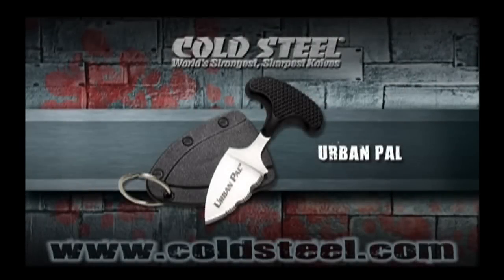Urban Pal : Cold Steel Neck Knife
Urban Pal : Cold Steel Utility Neck Knife.